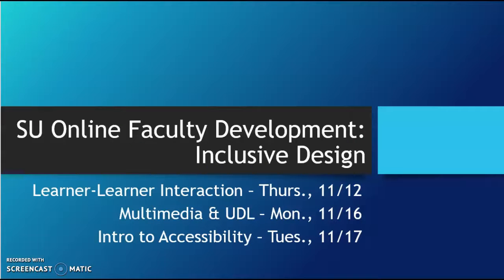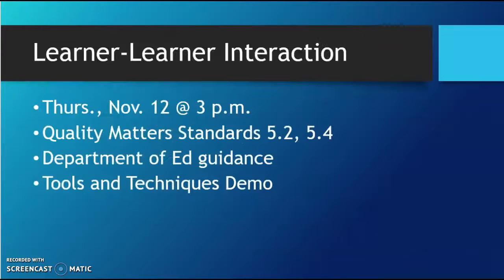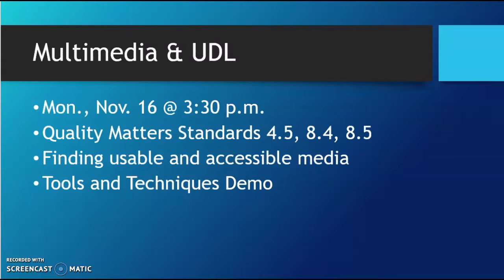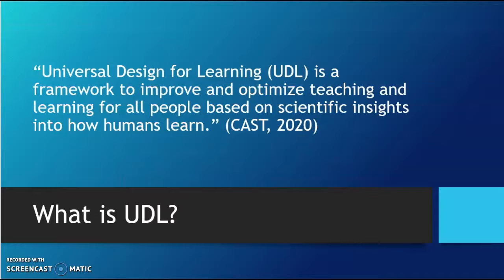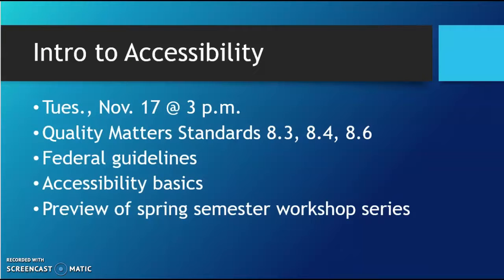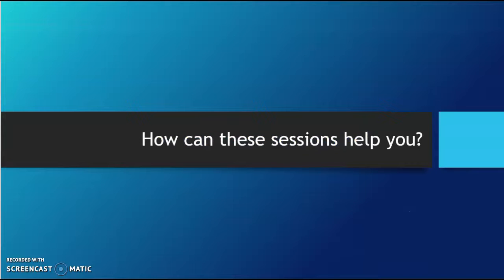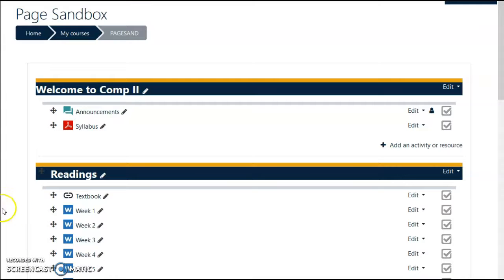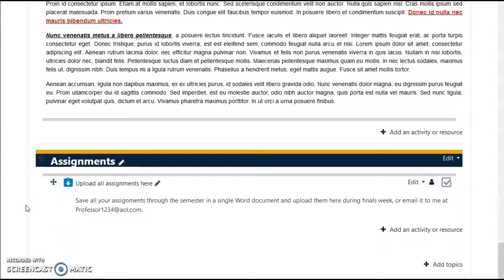Fall 2020 SU Online Faculty Development